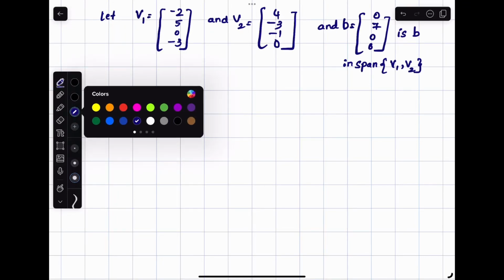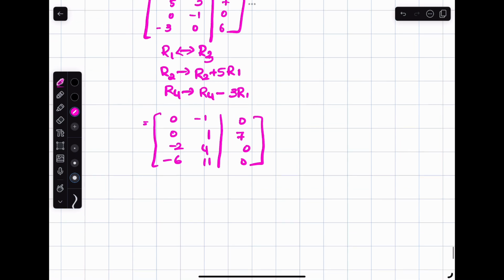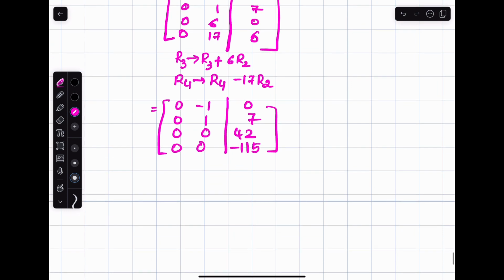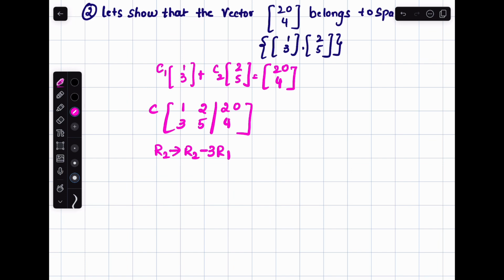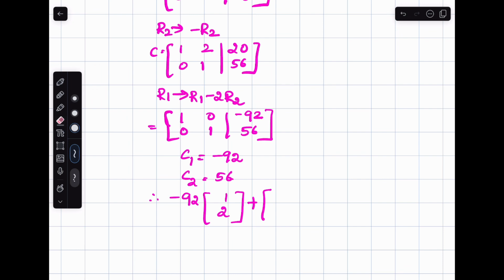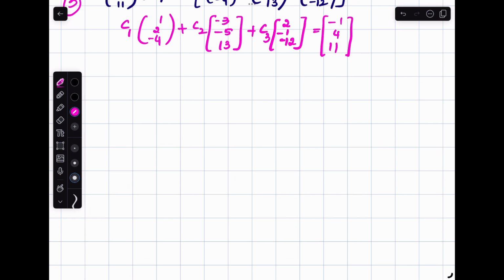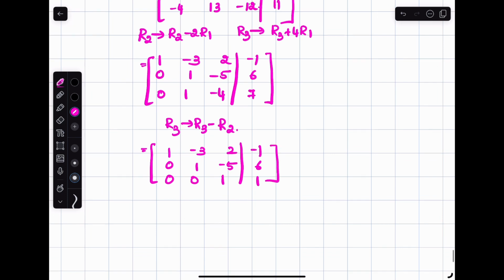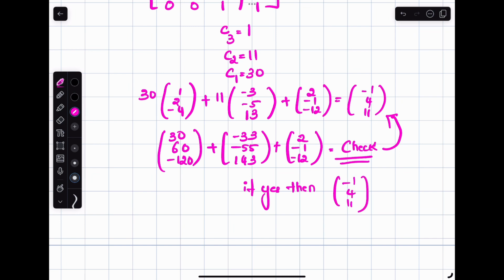Mathematics for Machine Learning | Problems on Span| Engineering Studies